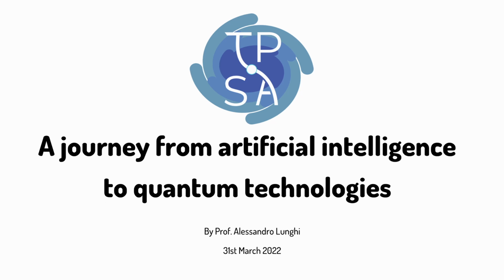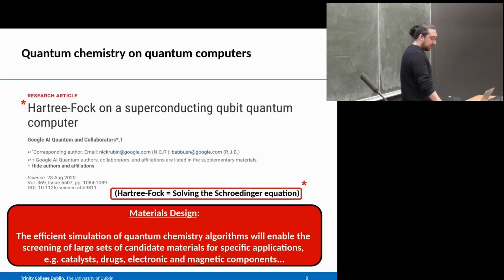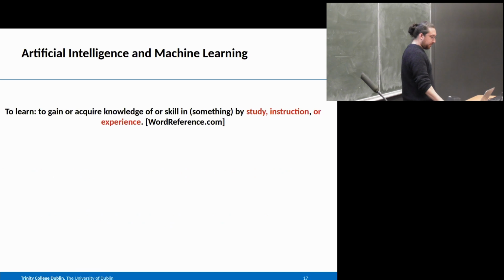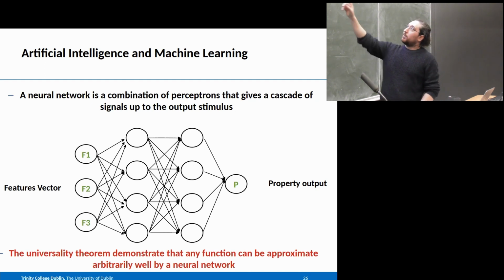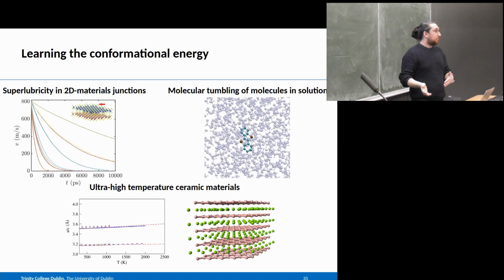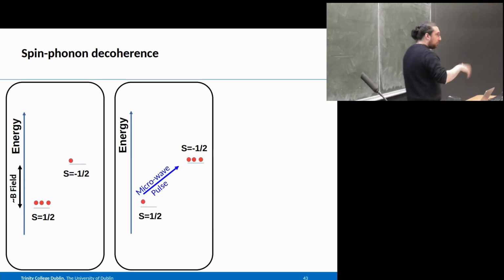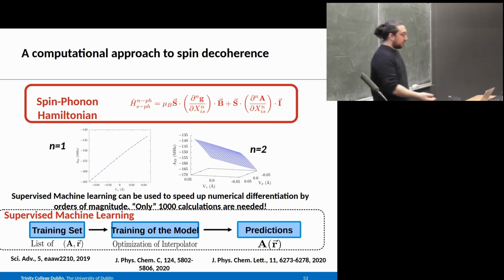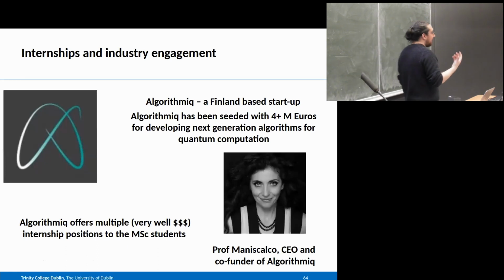From AI to Quantum Tech: A talk by Prof. Alessandro Lunghi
00:00 Introduction
00:47 Talk outline
01:08 Part 1- Introduction to quantum technology
08:36 Part 2- A new (classical) paradigm: machine learning
15:18 Part 3- Teaching quantum physics to machines
20:06 Part 4- Unveiling quantum decoherence in spin systems
32:04 Acknowledgements and opportunities
35:36 Q & A